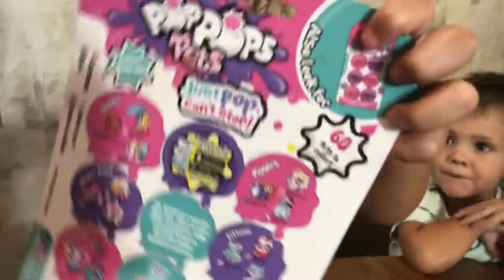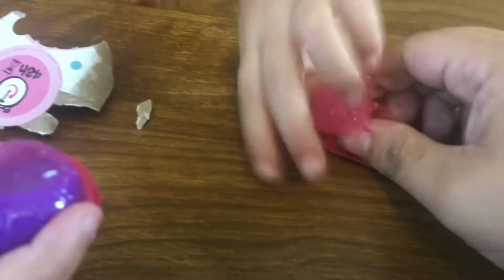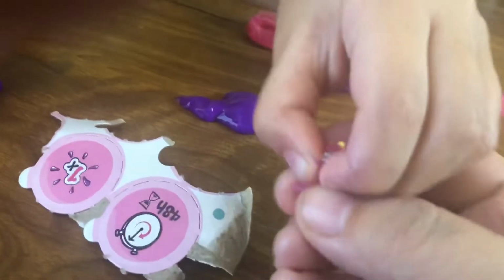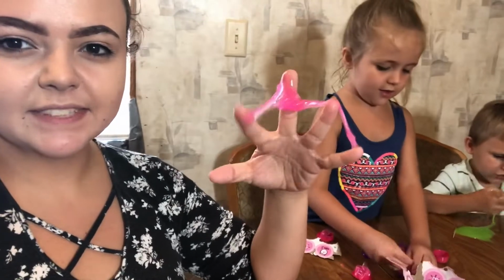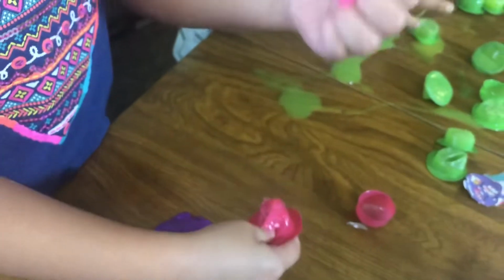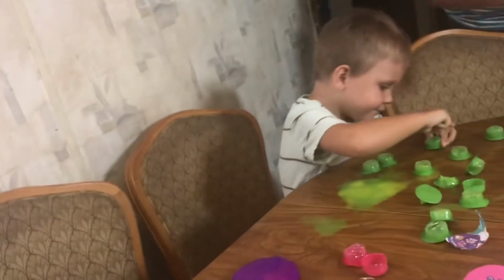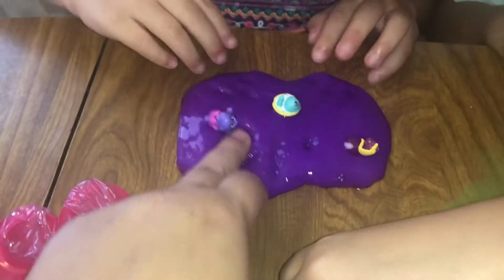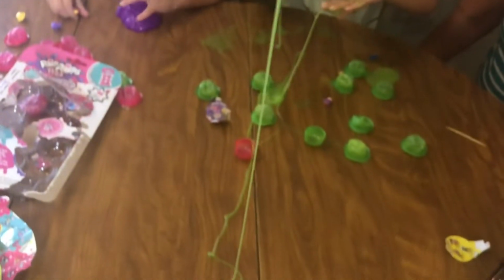POPPOPS PETS AND POPPOPS SNOT!! Surprise Slime Poppers + Subscriber shoutouts!